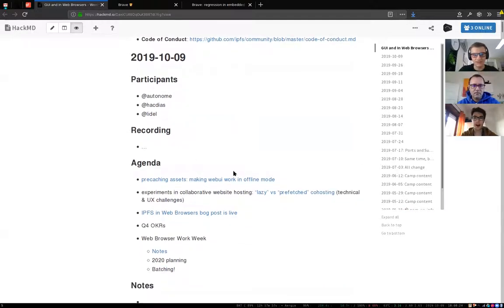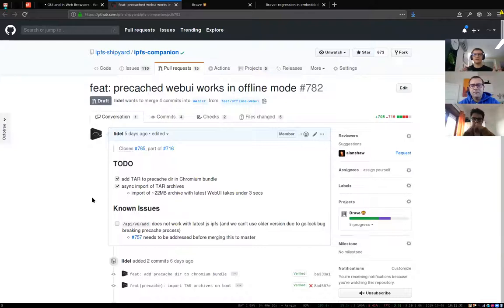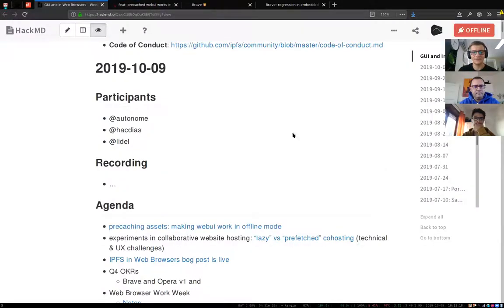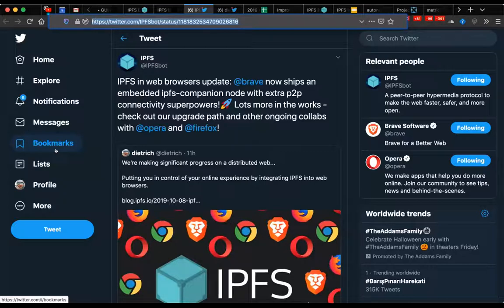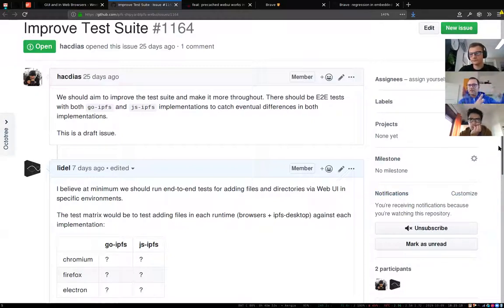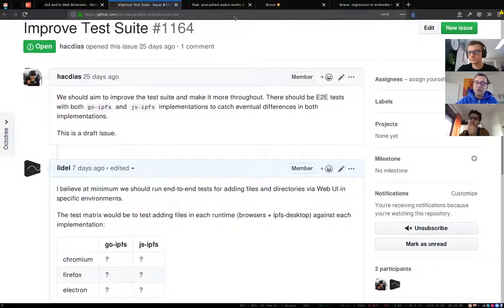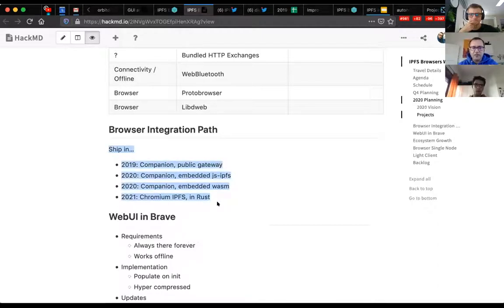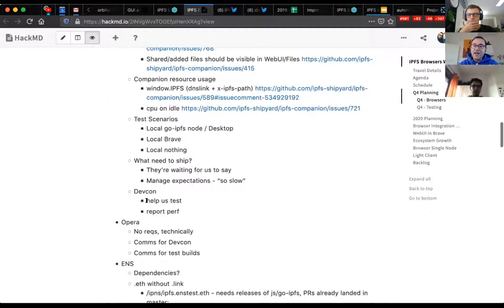Browser updates, offline WebUI and lazy cohosting - IPFS GUI and Browsers Weekly, 2019-10-09